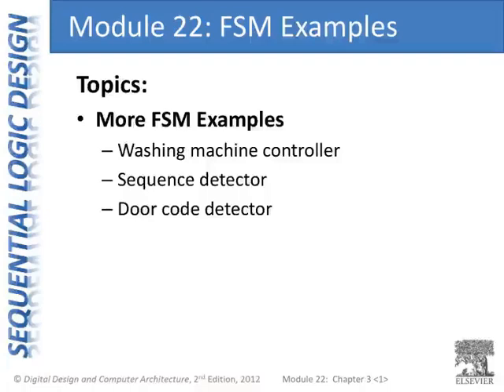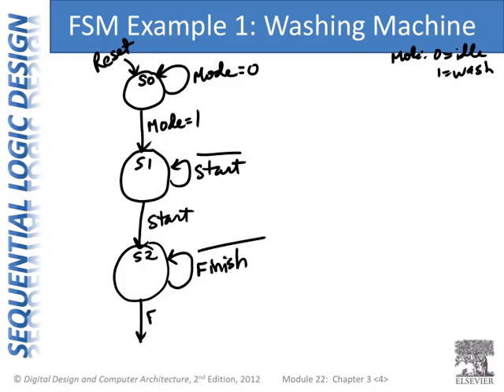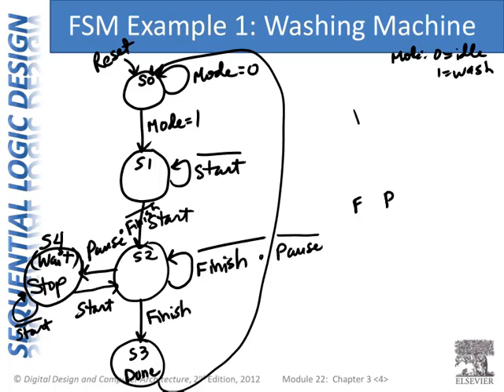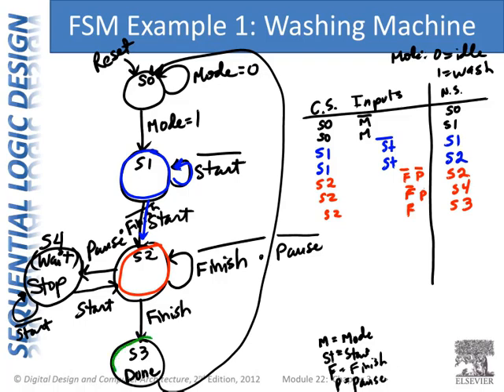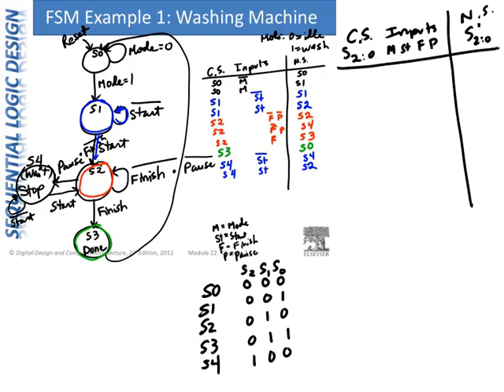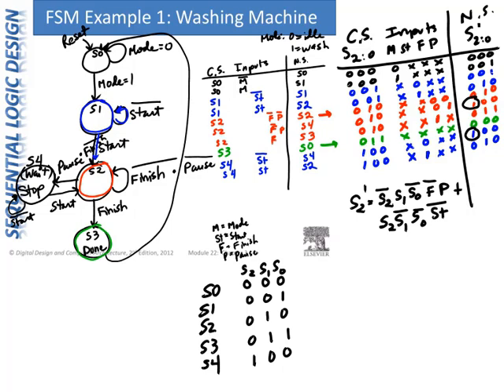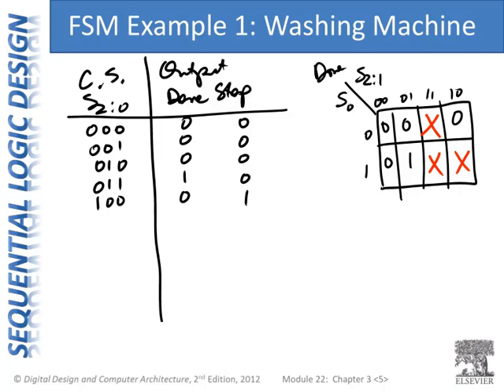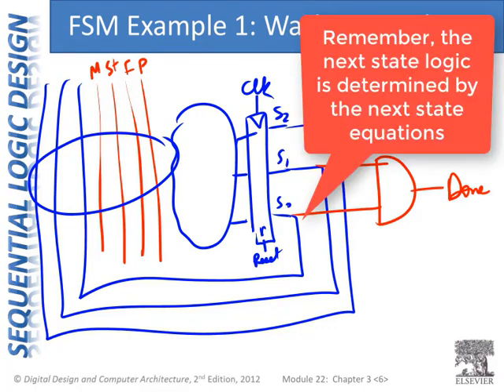CpE 100 Module 22 - Part 1: More Finite State Machine Examples